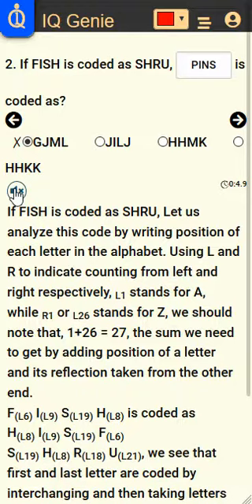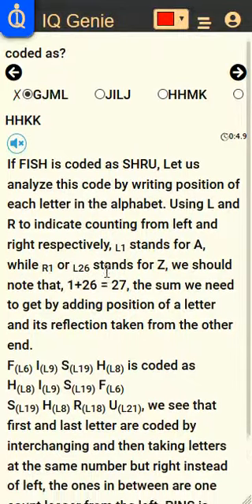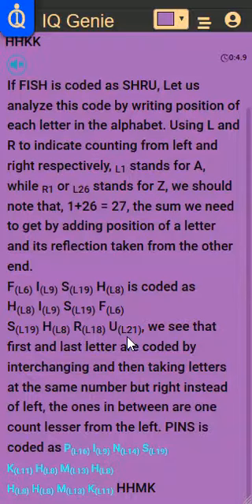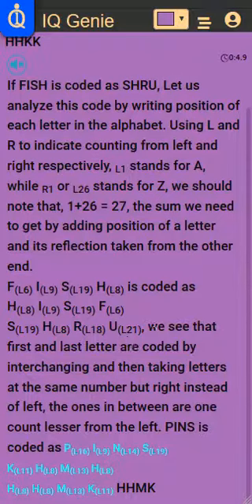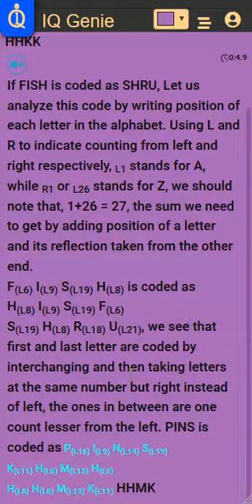Aptitude Solver : If FISH is coded as SHRU, PINS is coded as??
If FISH is coded as SHRU, PINS is coded as??
Answer is HHMK, find out how coding is done in special cases with the app IQ Genie